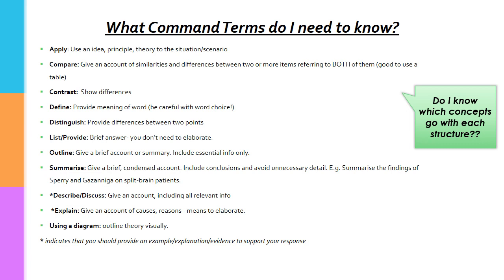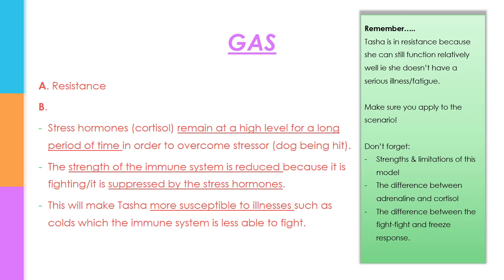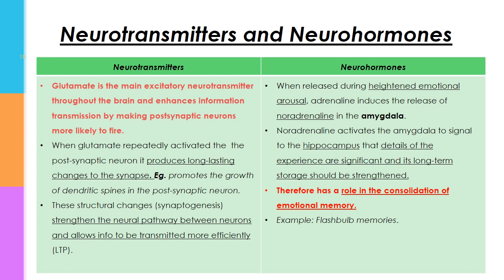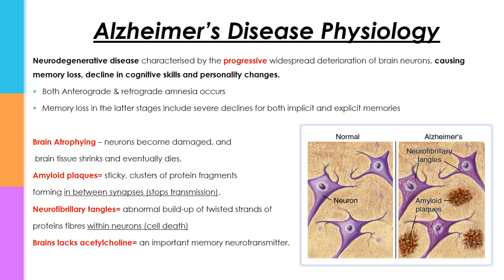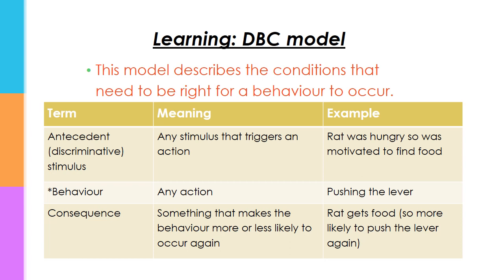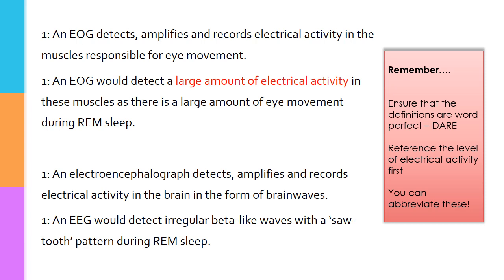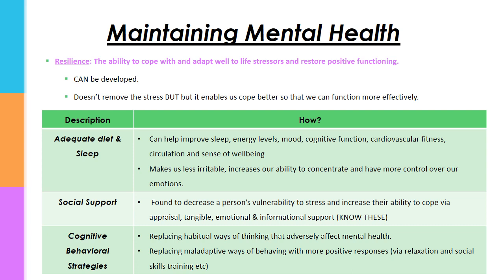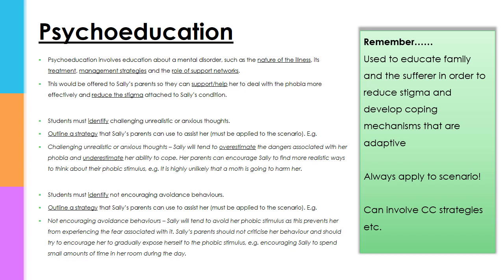2018 TIPS AND TRICKS 003